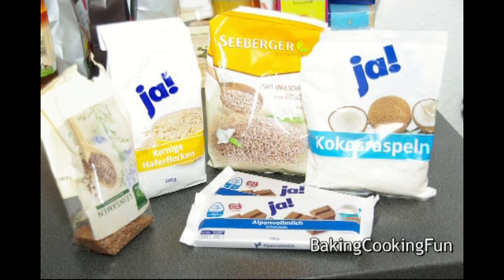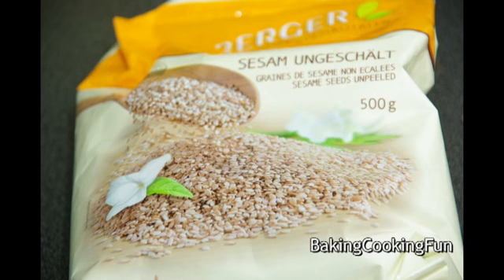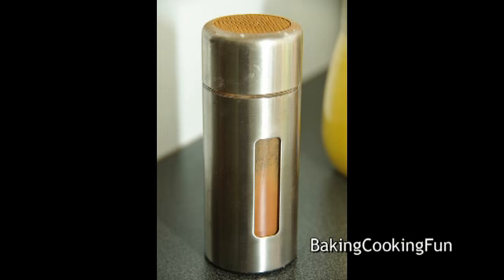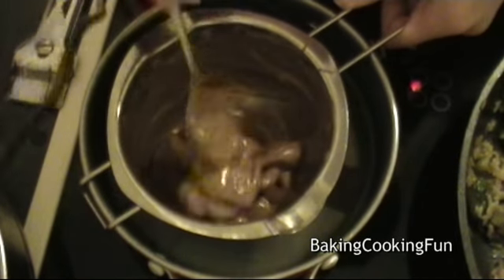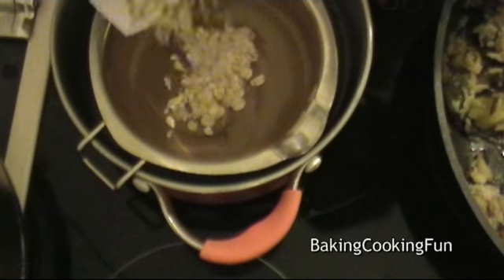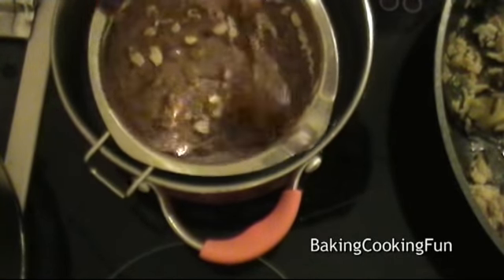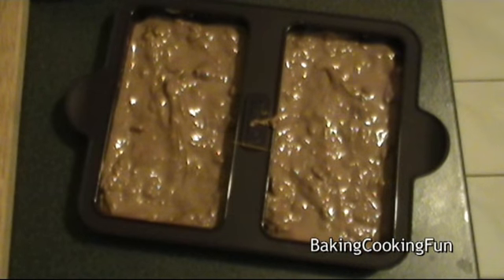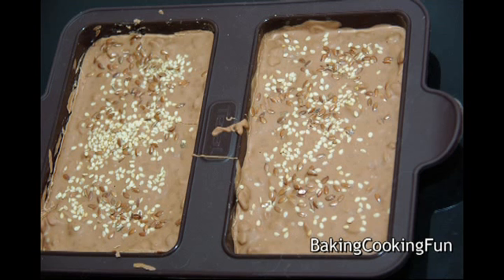Power Chocolate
Looking for an interesting gift? Homemade chocolate is really something special and pretty much anyone would like that. :) This version is for people that are more into health stuff, I guess. Even though it's chocolate, we're adding some good stuff into it.

You need:
200g dark chocolate
oatmeal
sesame, chia or flax seeds
cranberries
shredded coconut
cinnamon